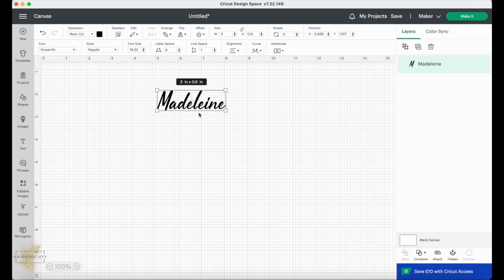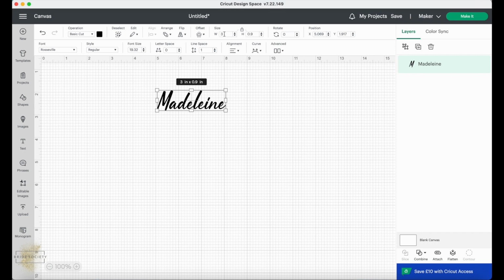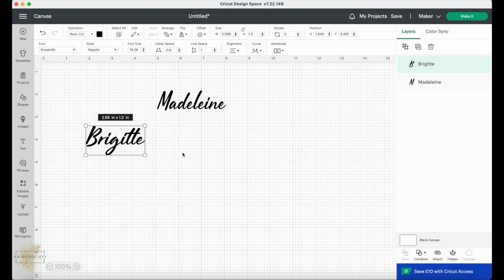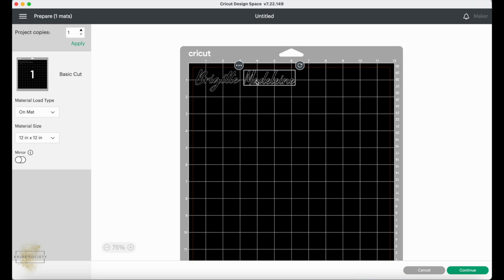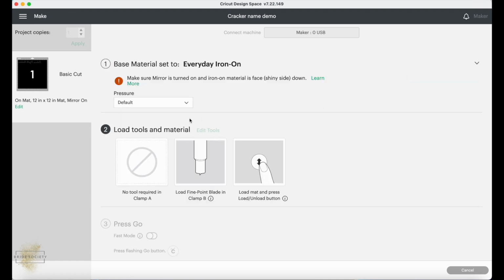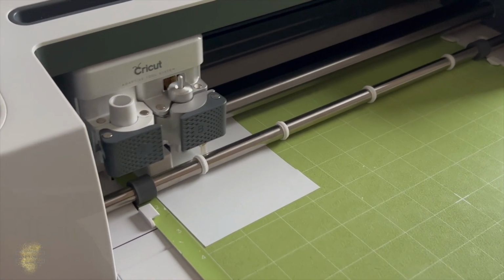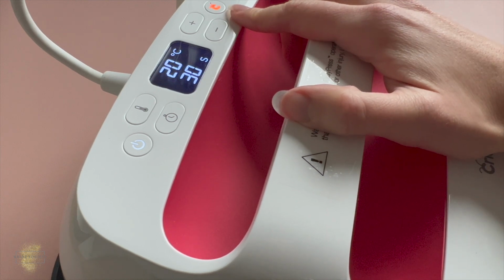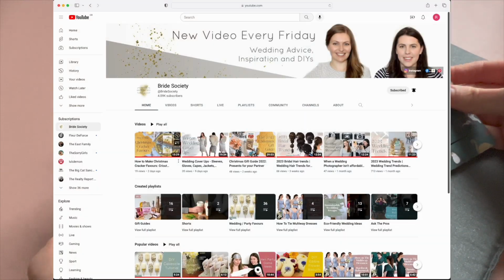How to Make Personalised Christmas Crackers with Cricut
Personalising your Christmas Crackers with your guests' names makes the perfect Christmas place setting as well as winning you major hostess points. First, learn to make your own crackers using Cricut with our previous tutorial , then add the name embellishment here!

Cricut Skills: You will learn how to work with text inside Cricut Design Space, how to cut using a fine point blade in your Cricut Maker and an amazing hack to apply vinyl to card / paper!

• Cricut Maker (other Cricut machines can be used to make this project too!)
• Cricut Basic Tool Set
• Cricut Fine Point Blade (usually included with the Cricut Maker machine)
• Cricut StandardGrip Mat
• Cricut EasyPress2 (23cm²)
• Cricut Iron-On, Matte "White”
• Heat Resistant Sheet (/Baking Sheet)
• Scissors

If you're in Canada, you can find the HTV

• How to make personalised text with Cricut Design Space: 01:13
• How to use Circut Fine Point Blade: 04:33
• How to apply vinyl to card / paper: 05:08
• How to apply iron-on vinyl (HTV) with Cricut EasyPress: 07:57

The Cricut website has a really useful heat guide for transferring your vinyl if you're using different equipment/materials to ours, take a look

Got any questions or video requests?  Leave them in the comments below and we'll do our best to help.  Tell us how you got on and tag us in your photos over on Instagram: @bridesociety_uk, we'd love to see what you chose to do with yours!  THANKS!

NB. This video is not made in association with any partner.  If you choose to use other materials or equipment to make this project, please refer to the cricut website as instructions will vary slightly.